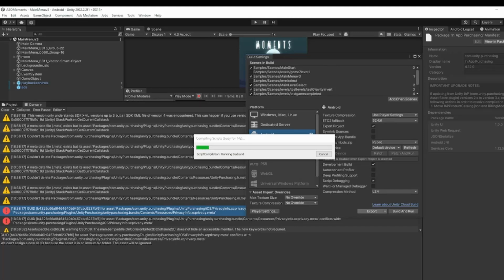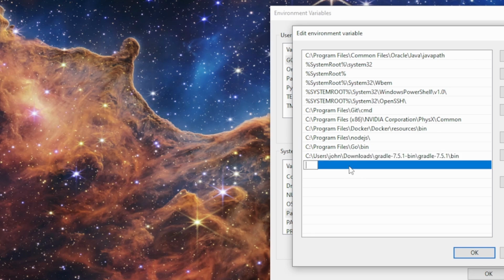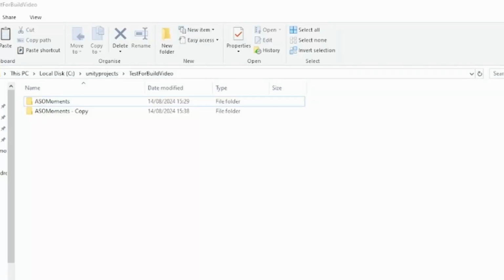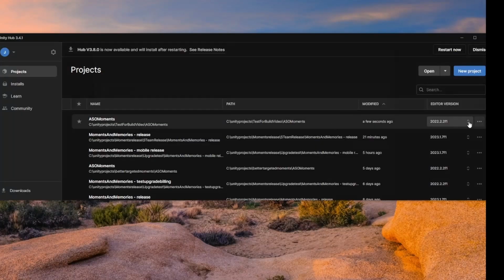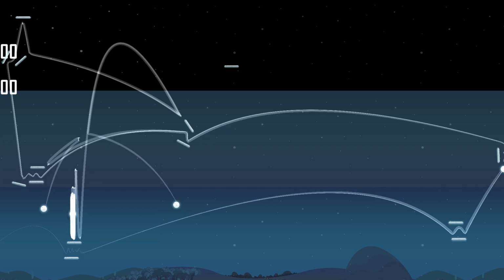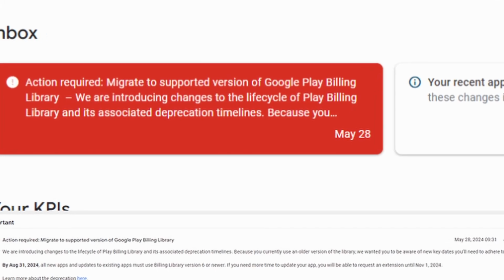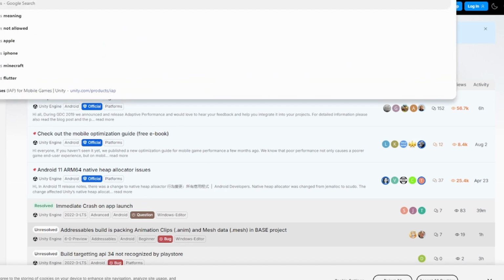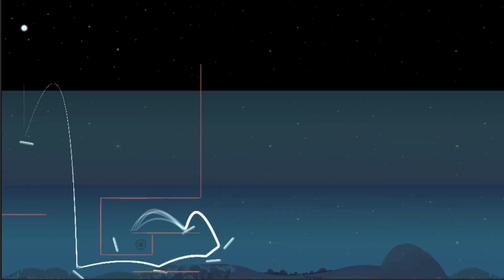How To Fix Unity Build Issues And Upgrade Correctly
This is what you need to fix and debug unity build issues.
I'm upgrading unity 2022.2.2 to 2022.3.4 , In App Purchasing from 4.4 to 4.12.0
and  Android target api from 33 to 34 and  ironsource plugin from 7 to 8